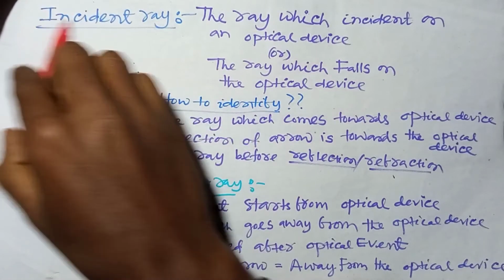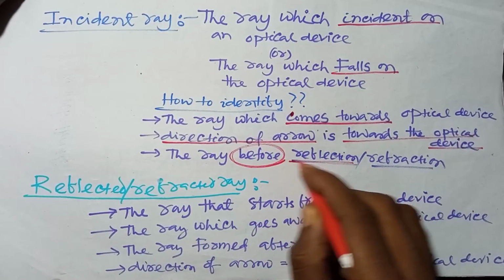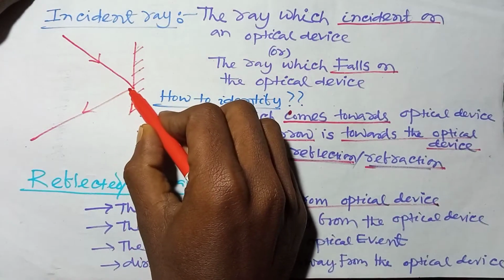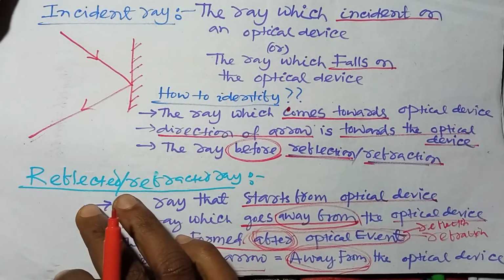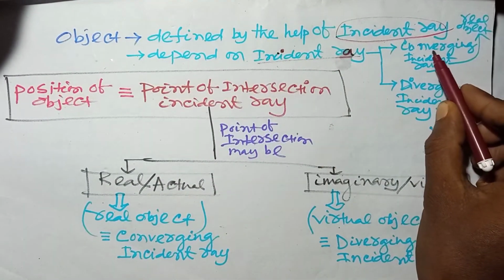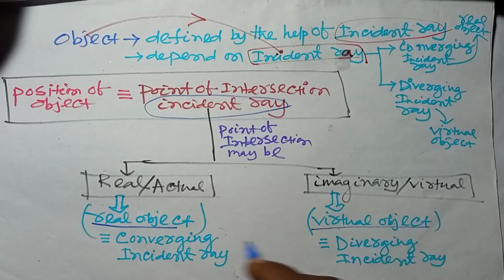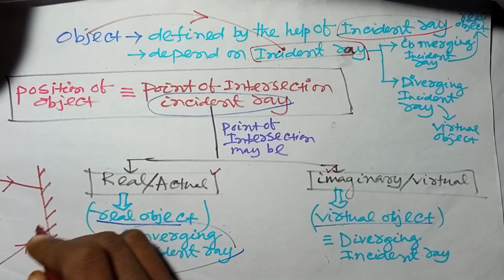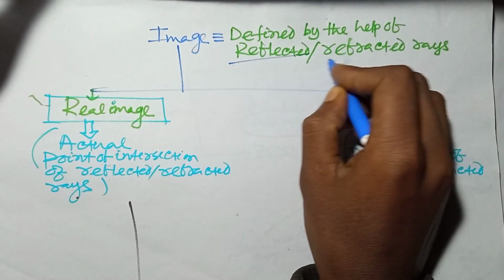Object and image ll real and virtual object and image ll ray optics ll physics for jee and neet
Object and image ll real and virtual object and image ll ray optics ll physics for jee and neet#objectandimage#realobject#virtualobject#realimage#virtualimage#rayoptics